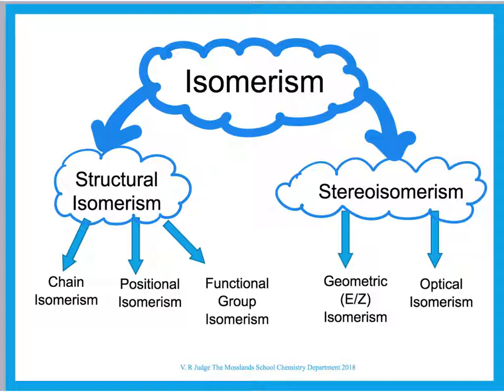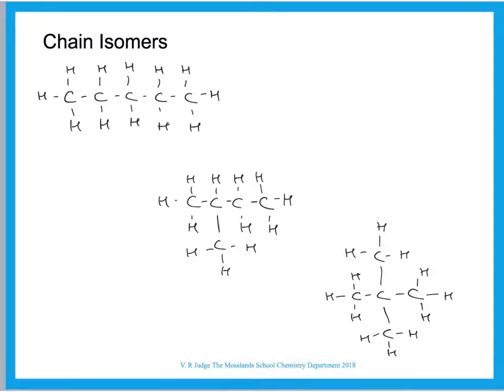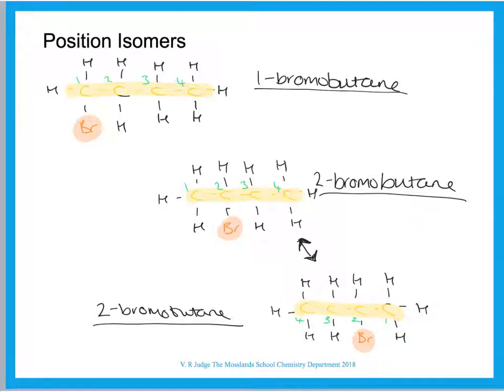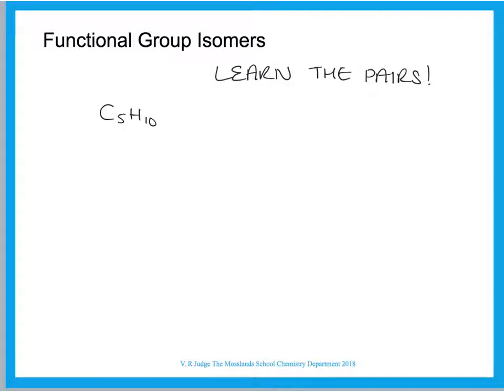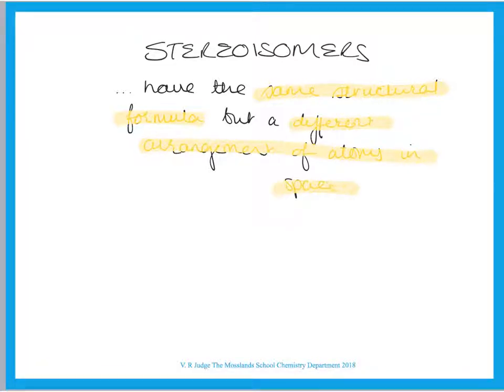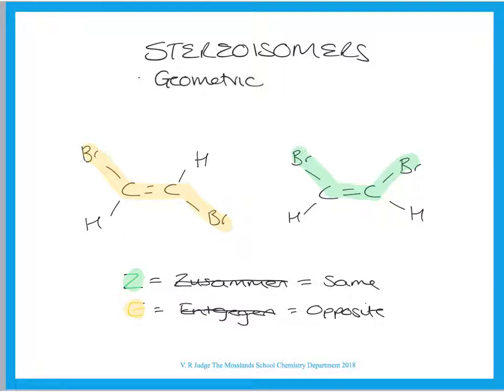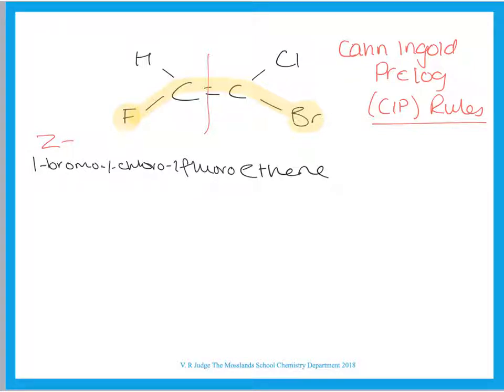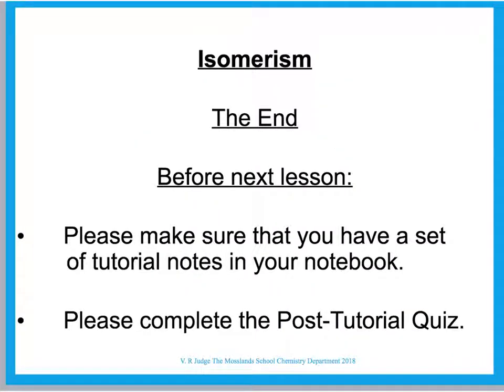Introduction to Organic Chemistry - Tutorial 3 - Isomerism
Introduction to Structural & E/Z Isomerism for AQA A Level Chemistry Year 1.